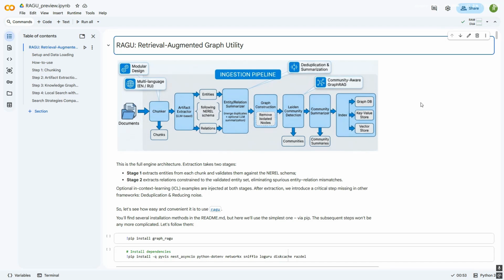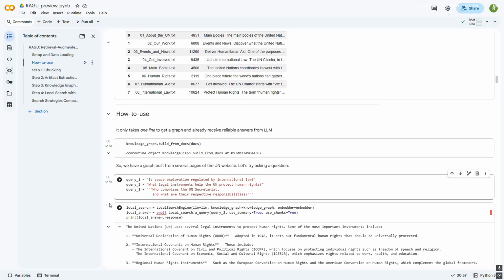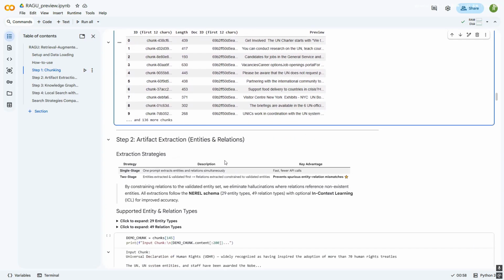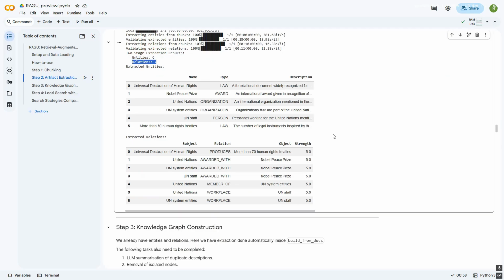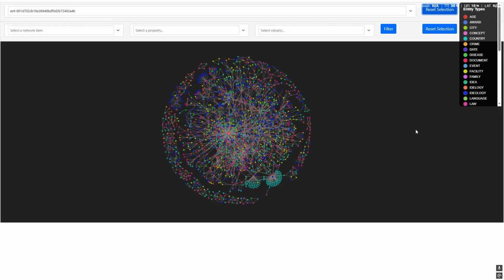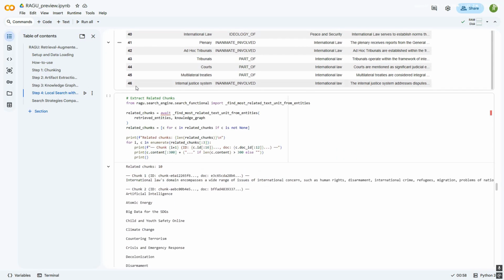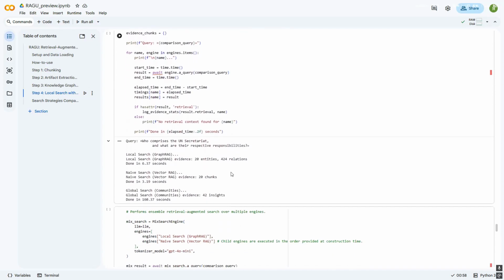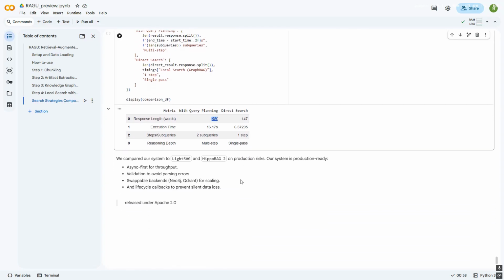RAGU: GraphRAG done right 🔥 Install & compare strategies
GraphRAG is powerful, but it's often slow and messy. We built RAGU to fix that.

In this 10‑minute video, we’ll:
✅ Install RAGU from PyPI (one line).
✅ Build a knowledge graph from UN documents (nearly 1,000 entities!).
✅ Explore the interactive HTML visualization.
✅ Compare 5 search strategies — from Local and Global to hybrid MixSearch.
✅ Break down the Query Planner that decomposes complex questions into a dependency‑aware sub‑query DAG.

Our team is the winner of SemEval 2026 Task B (MTRAG). Welcome to the future of RAG!